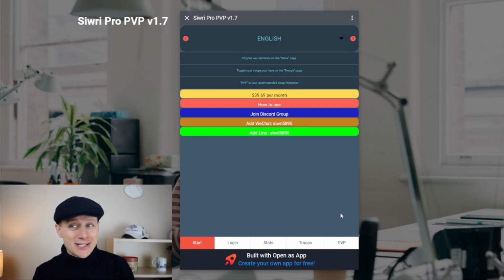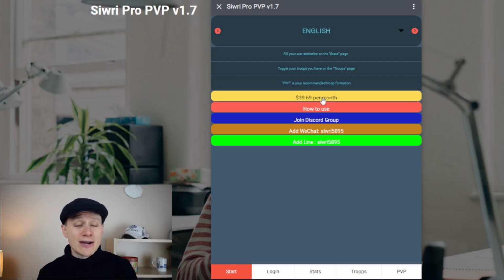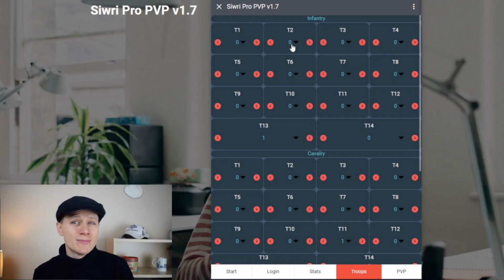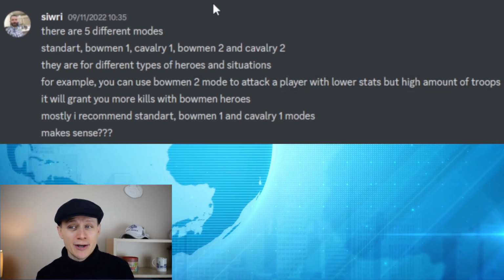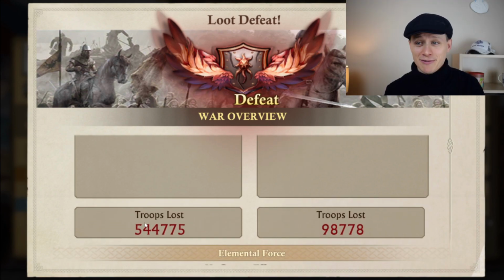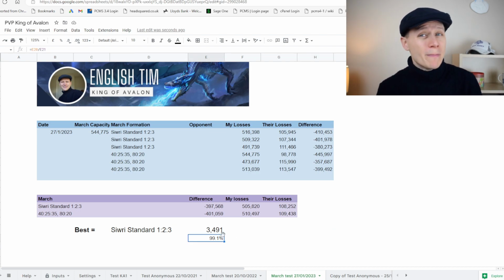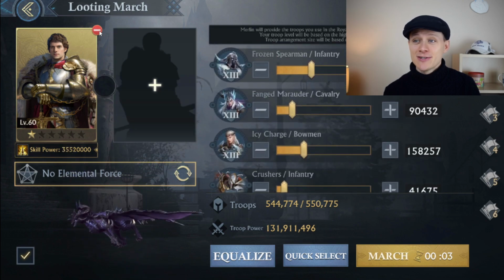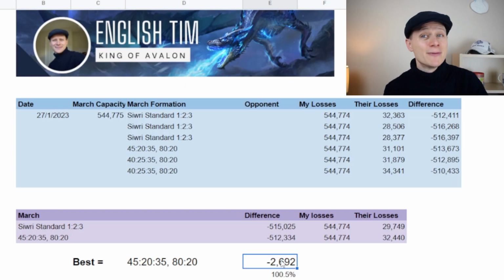PVP Pro (Siwri) March Calculator Review! 🎁 King of Avalon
✅ King of Avalon USA
✅ King of Avalon UK
✅ King of Avalon DE

Siwri has kindly offered my viewers up to 3 days free access to try out his pro PVP March Calculator😊🎁 (Player versus Player Troop Formation Calculator tool). This code will expire on February 2nd 2023, so please act fast!!

I do a full review of his v1.7 PVP March Pro tool to show its performance compared with a more standard march. How will this perform?

I play King of Avalon Dragon Warfare in Kingdoms 5298 (Lunar Kingdom, previously K761) and 10084 (Solar Kingdom).